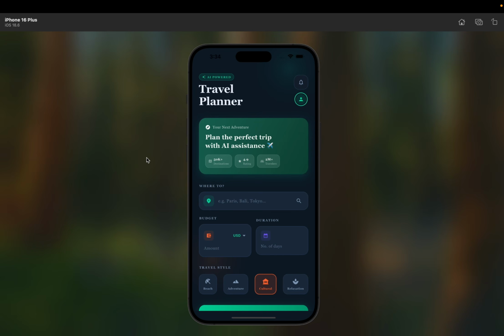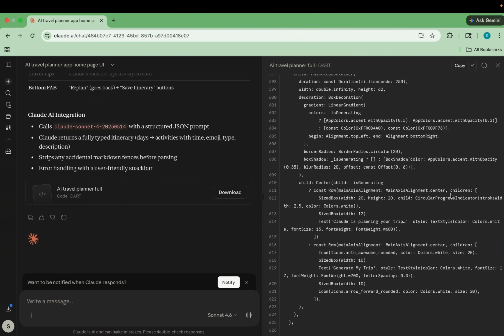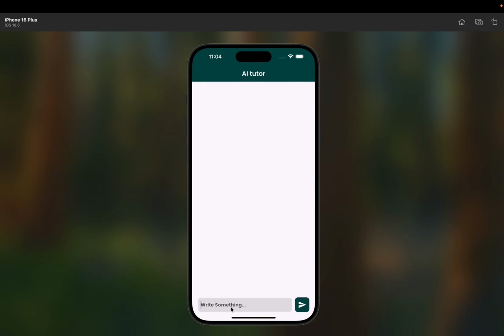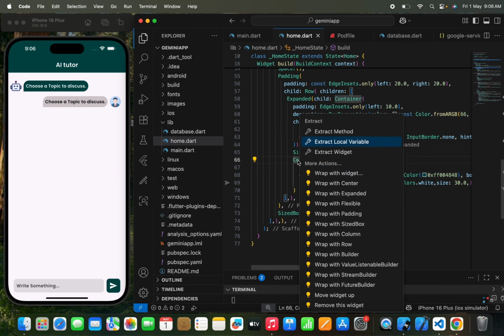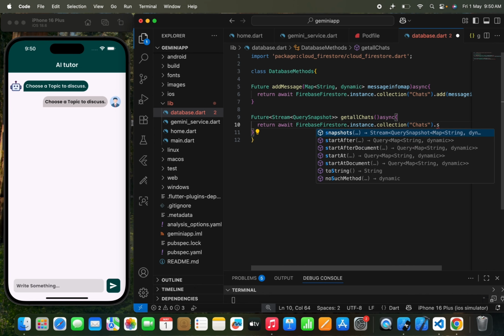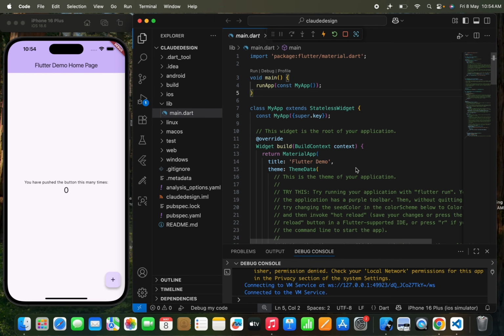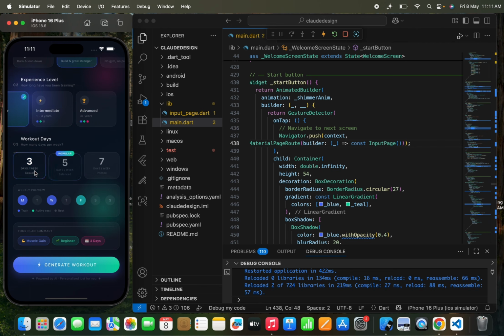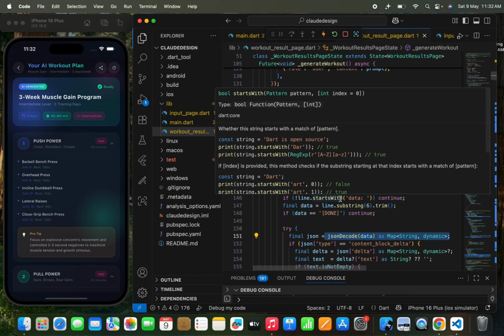Flutter + AI Full Course for Beginners | Build 3 REAL World Apps (2026)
Want to learn Flutter from scratch? 🚀
Build real apps with Firebase & AI step-by-step 🔥
Complete source code included 💙